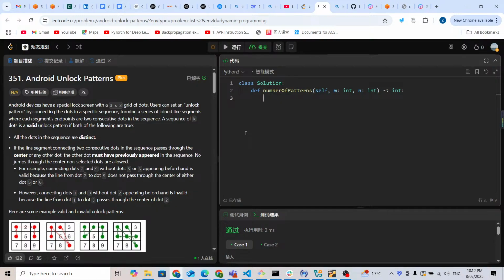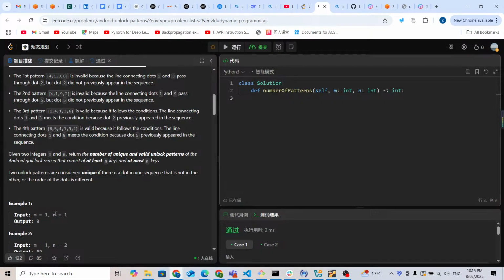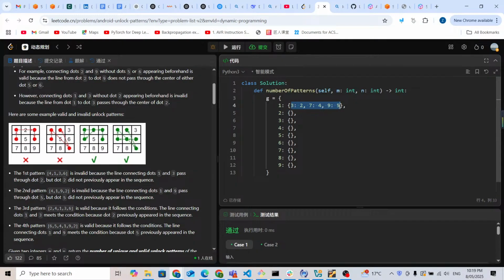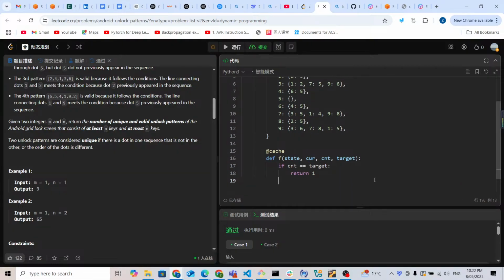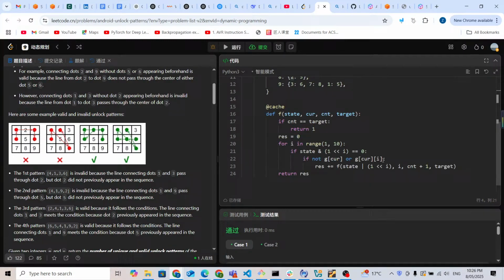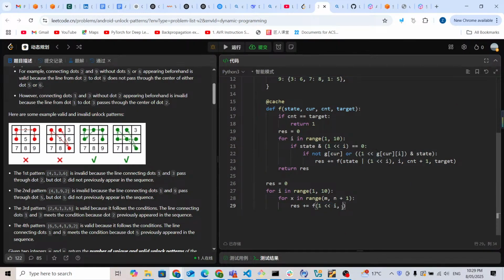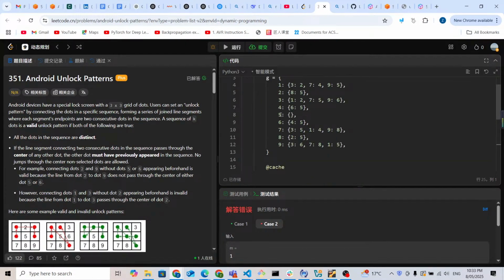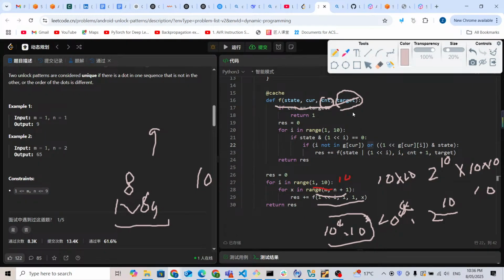Leetcode 351. Android Unlock Patterns (bit mask dp)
351. Android Unlock Patterns